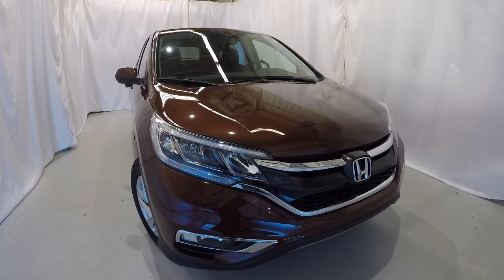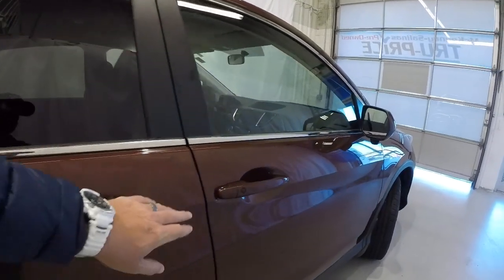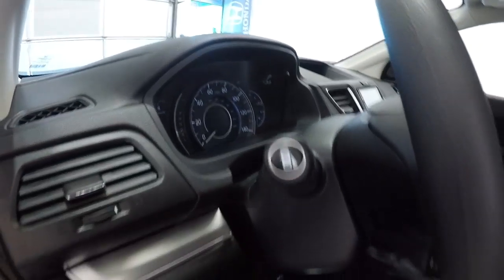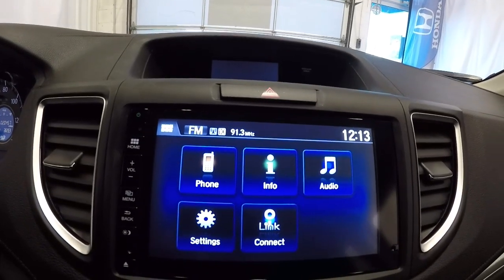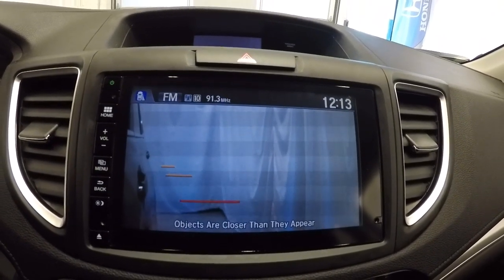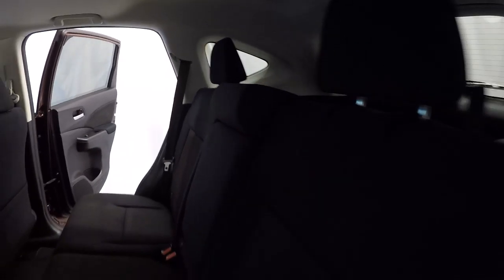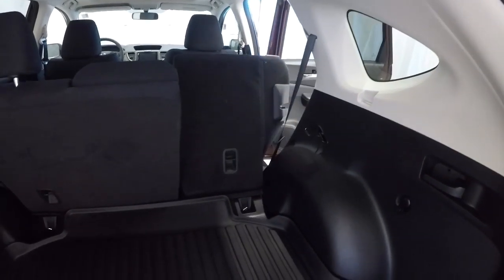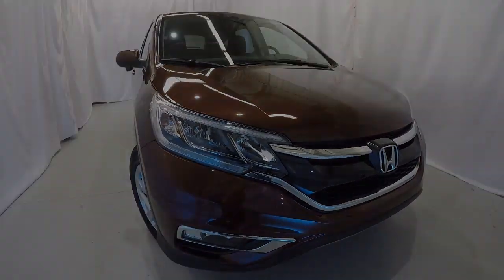2016 Honda CRV EX | McKenney Salinas Honda | Charlotte Area Honda Dealer | PH8238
Very Low Miles Just Over 20,000 CARFAX One-Owner No Accidents 9 Service History Records Honda Certified. 2016 Honda CR-V EX FWD Automatic CVT 2.4L I4 DOHC 16V i-VTEC
150 Point Inspection. We performed all necessary repairs and maintenance required to meet Honda's strict certification requirements. The record of all the work performed at our dealership is available with the complete Vehicle Autobiography in a folder placed in the vehicle and available via fax or email. KBB Price Advisor Report & CarFax. We priced this vehicle using our Tru-Price Check, meaning we checked the prices of hundreds of similar vehicles in the market to make sure our prices are the best on the internet - just check the KBB Price Advisor Report to see how our price compares. Recent Arrival! Odometer is 11335 miles below market average! 26/33 City/Highway MPG
Honda Certified Pre-Owned Details:

  * 182 Point Inspection
  * Vehicle History
  * Roadside Assistance with Honda Care purchase
  * Transferable Warranty

Awards:
  * 2016 IIHS Top Safety Pick+ (With Touring Model)   * ALG Residual Value Awards   * 2016 KBB.com Brand Image Awards
2016 Kelley Blue Book Brand Image Awards are based on the Brand Watch(tm) study from Kelley Blue Book Market Intelligence. Award calculated among non-luxury shoppers.  Kelley Blue Book is a registered trademark of Kelley Blue Book Co., Inc.

Reviews:
  * Exceptional fuel economy compared to other crossovers; plenty of adult-sized room in both seating rows; more cargo capacity than most rivals; rear seatbacks fold flat at the tug of a lever; appealing roster of tech and safety features. Source: Edmunds